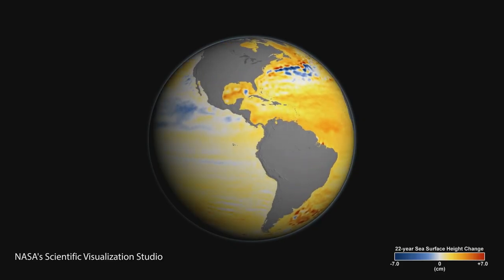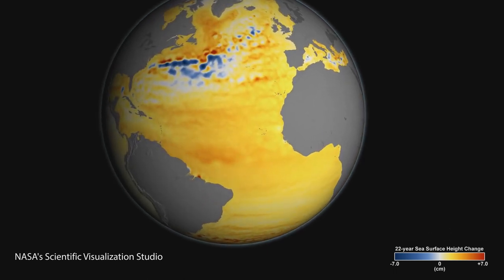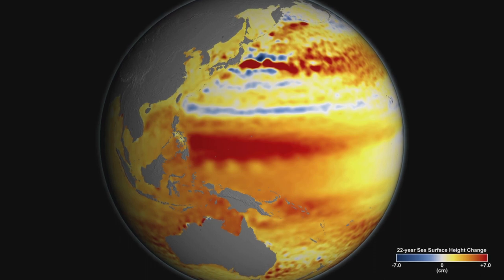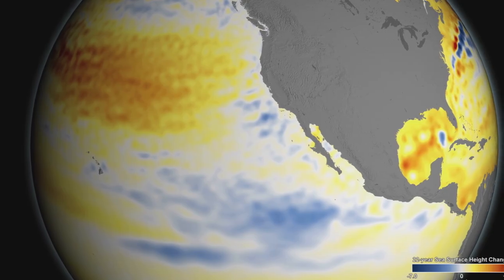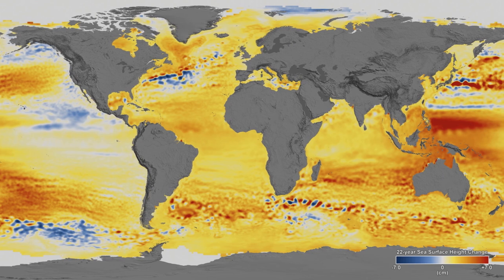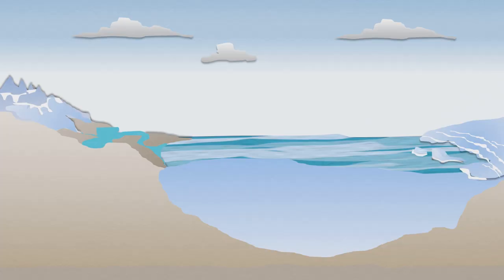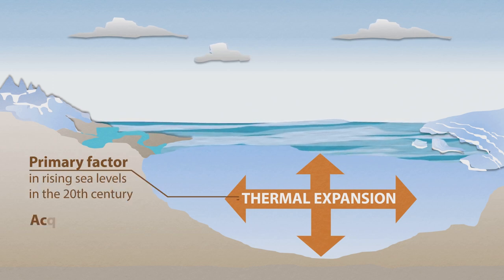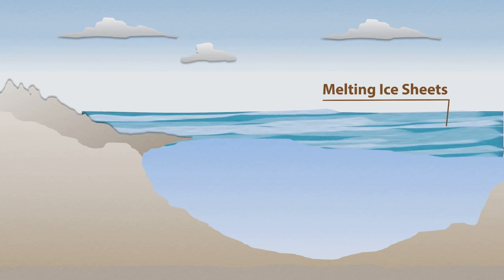Learn withme about rising sea levels | Prof TRACEY ROGERS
Rising sea levels are some of the most visible signs of our warming planet.
Professor Tracey Rogers, marine scientist at University of NSW explains why and where the Earth’s seas are rising.
Since 1992 NASA satellites have collected data that tracks the steady rise in global sea levels.
Sea level rise is one of the biggest environmental challenges we face.
In this video you will learn about sea level rise, where it is occurring, why it is occurring, and the implications.

Study marine science @ UNSW.